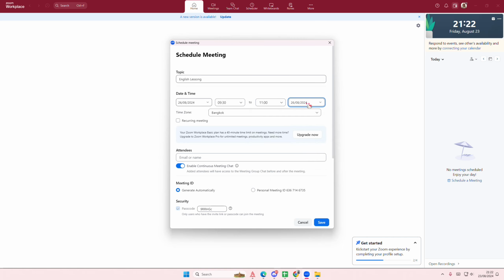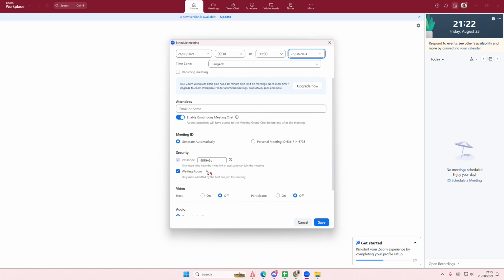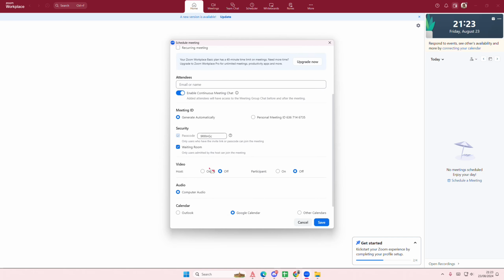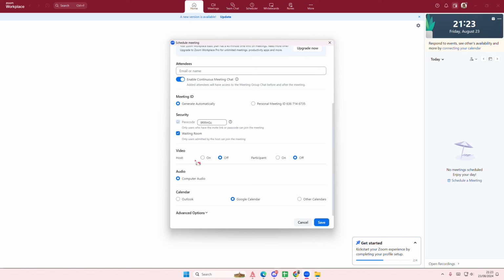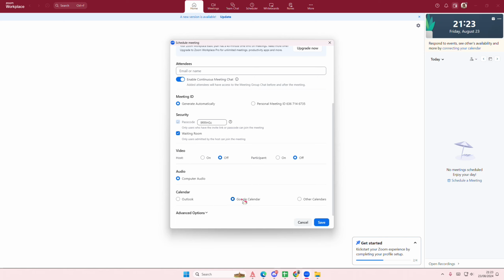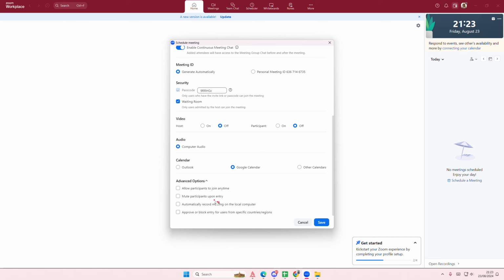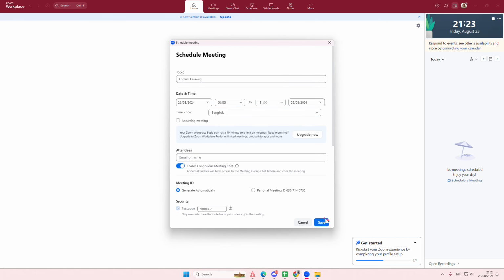How You Can Schedule Your Meetings On Zoom Workplace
This tutorial will show you how you can schedule your meetings on Zoom Workplace.